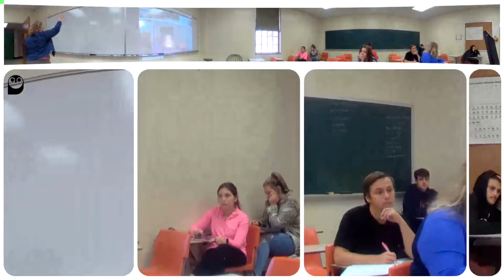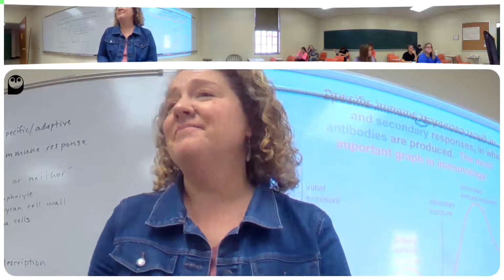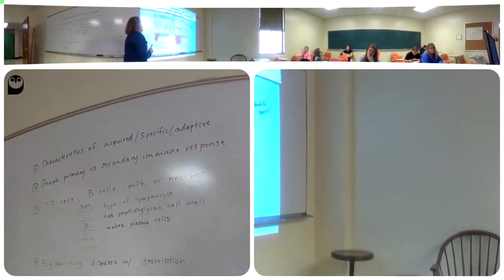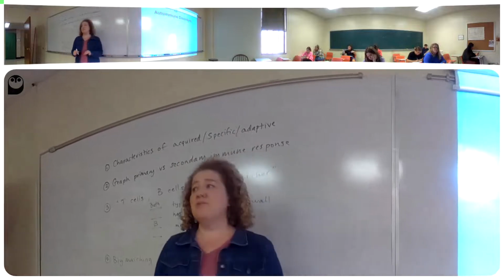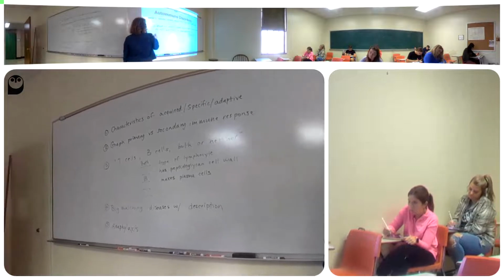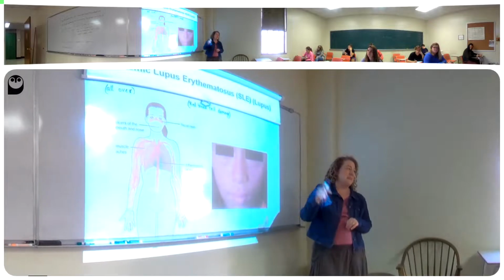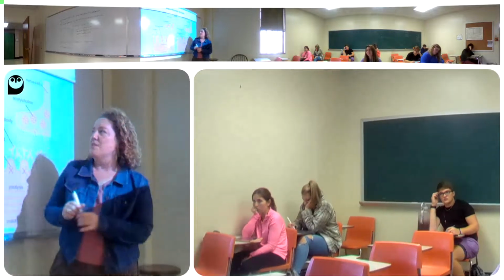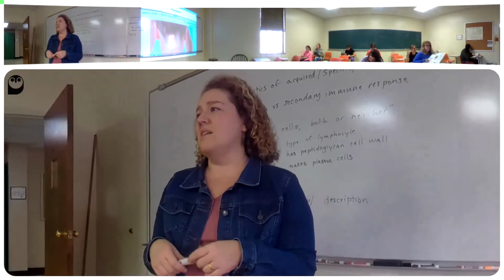Exam 4 Overview, Transplants, Autoimmune Disorders